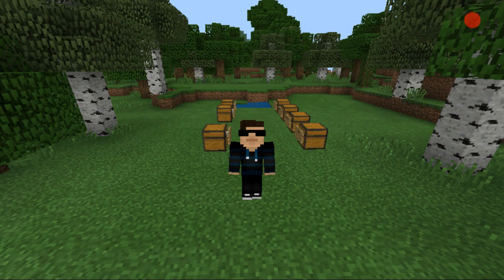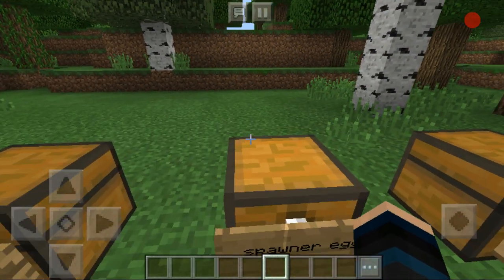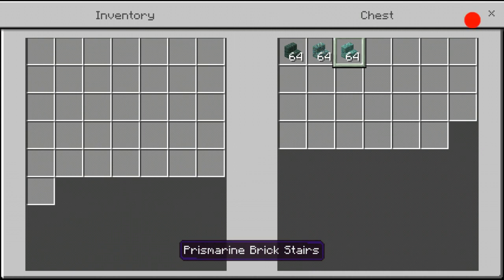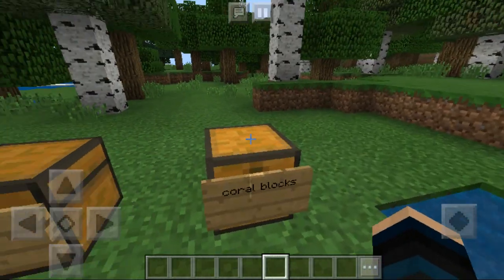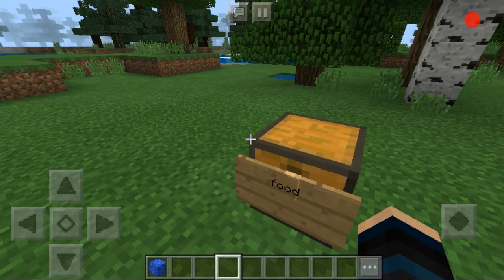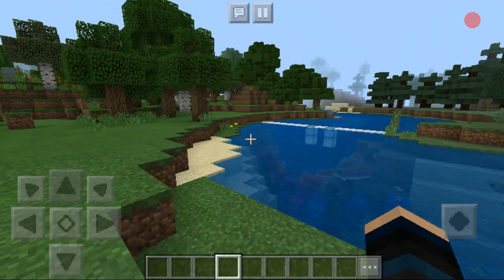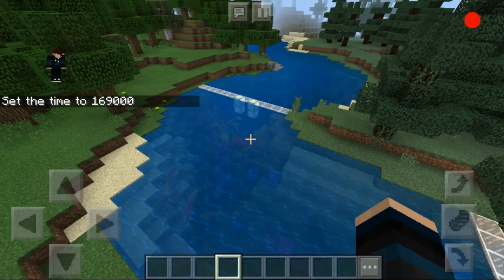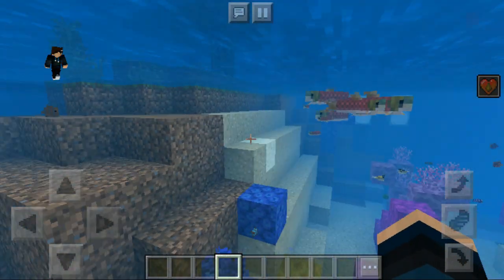NEW aquatic update for mcpe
I'll put the swimming action in the next update, if there is one?